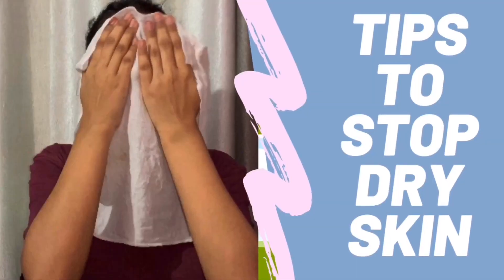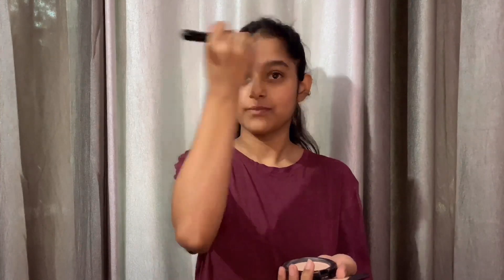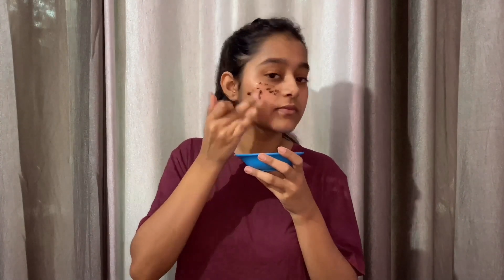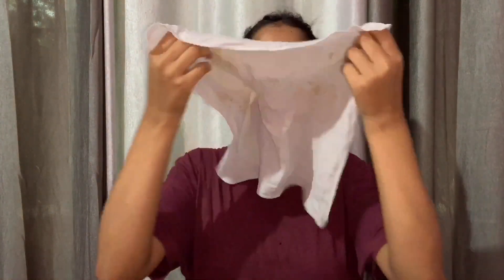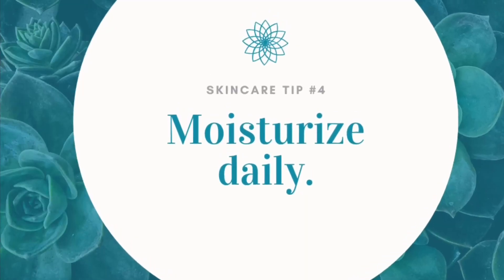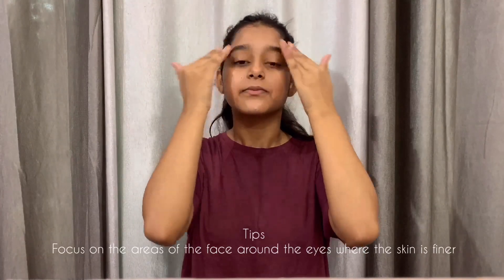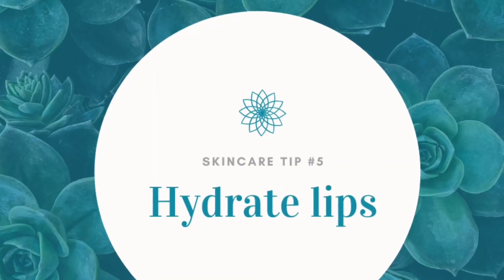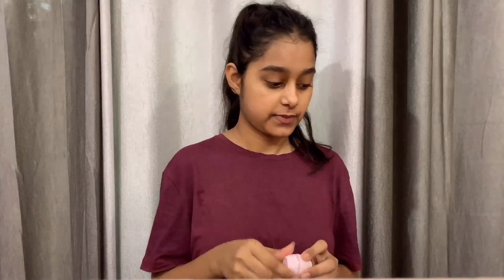Tips To Stop Dry Skin | Sakshi Mishra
Hii guys
Do you deal with dry skin?? Then this video is for you!! This video is for both boys and girls about how to get rid of dry skin.